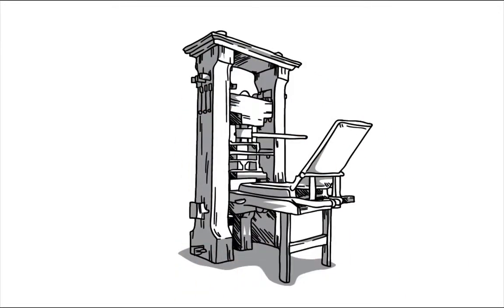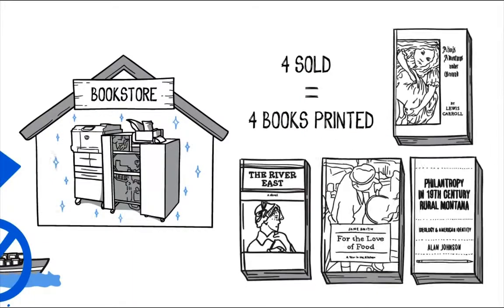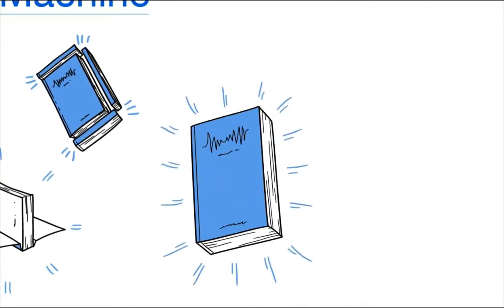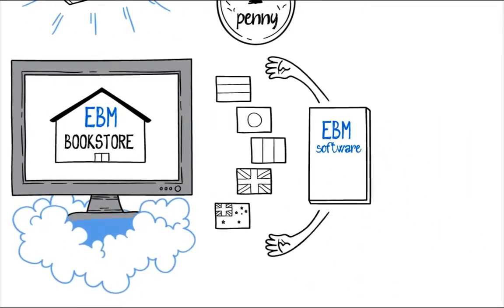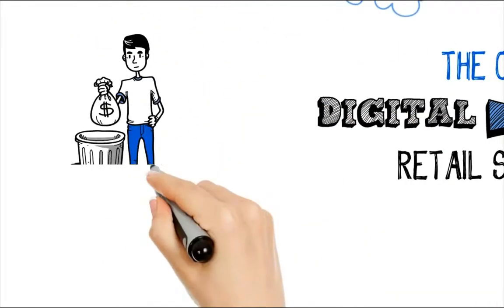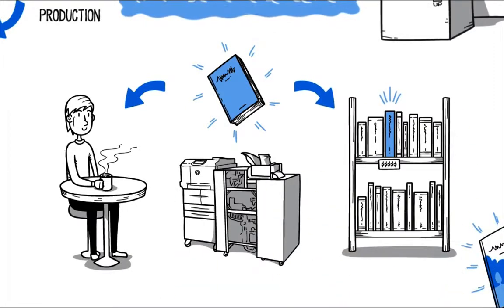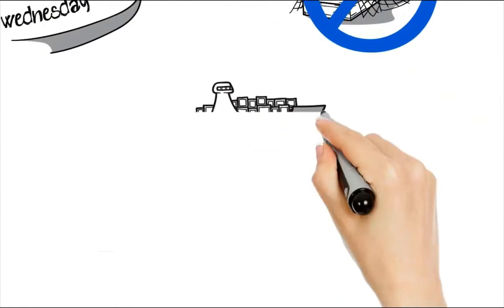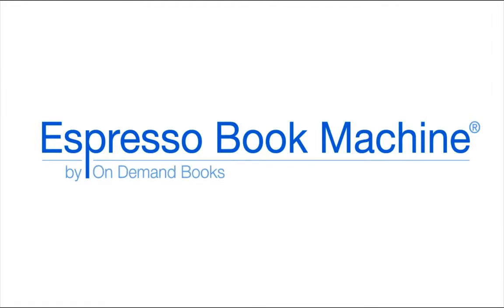Whiteboard Animation Videos - Digital Book Printing